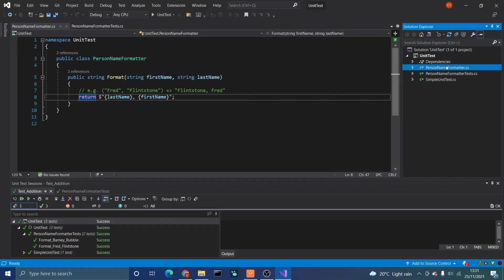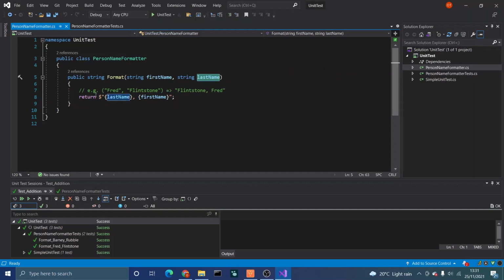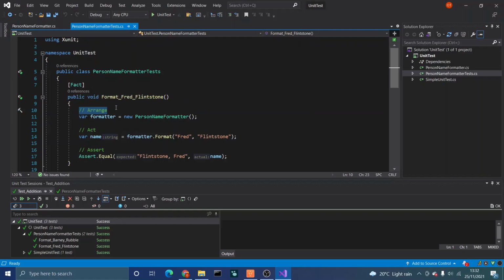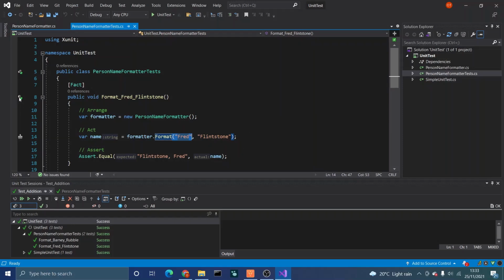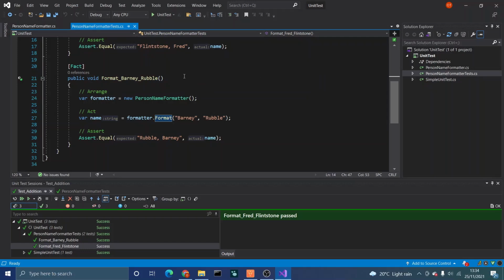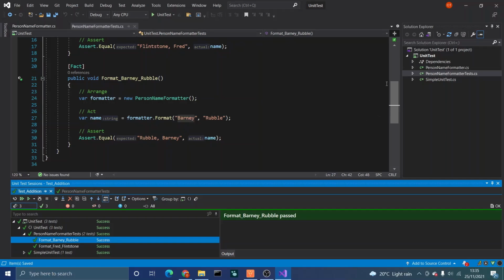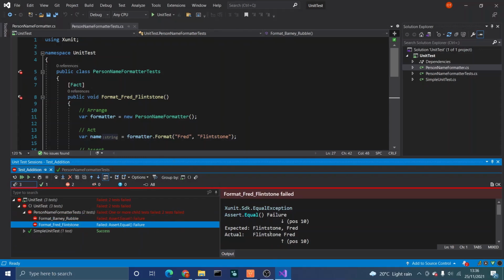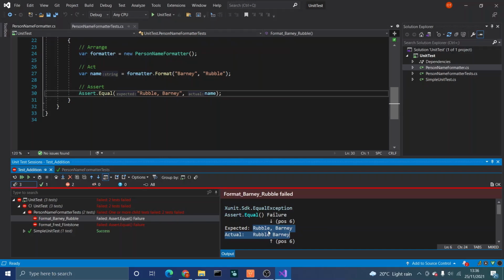8. Another TDD Example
Another TDD example.